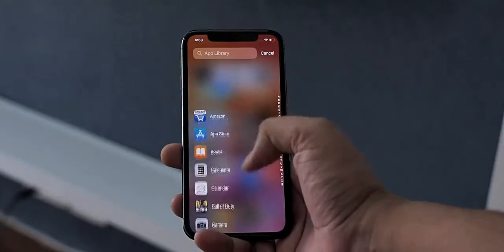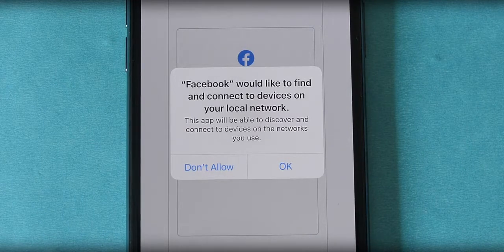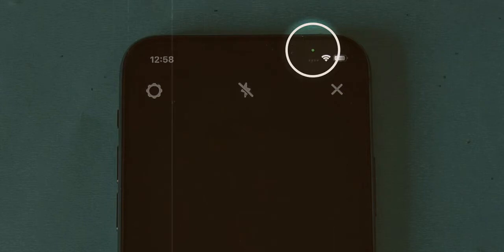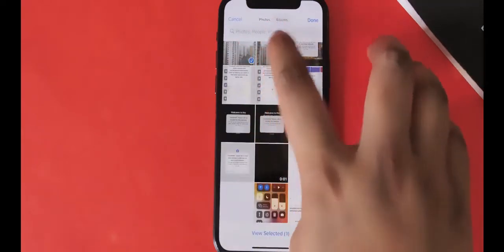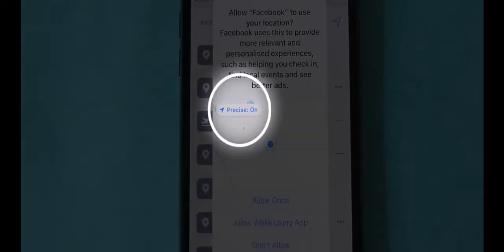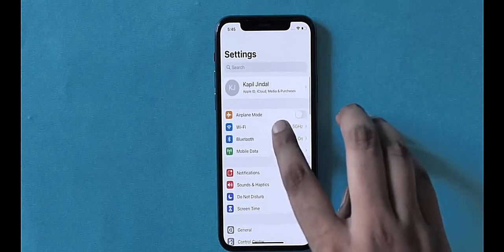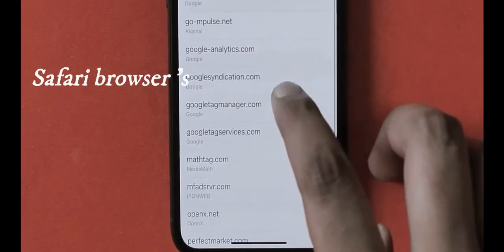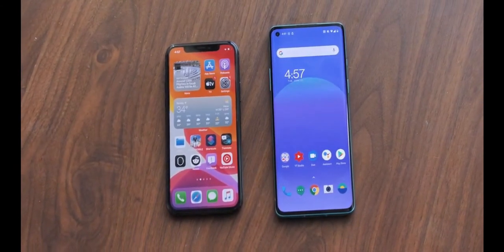iOS 14 Hands-On: Everything New! | Apple Tech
The best iOS 14 features, coming soon to an iPhone near you.

Apple revealed the brand new iOS 14 update and while most of its new home screen changes, widgets and more are inspired by Android, it also brings privacy features that are next level and something Android truly lacks.

In this video, we take a look at the new iOS 14 privacy features and compare it to Android 11.

macOS 11 Big Sur Announced.

technology explained
Tech